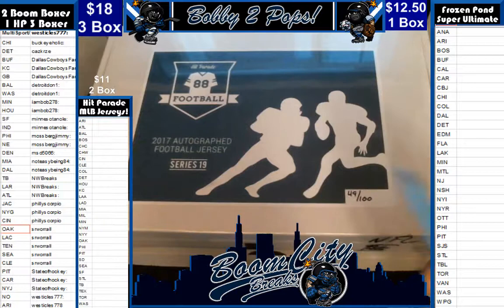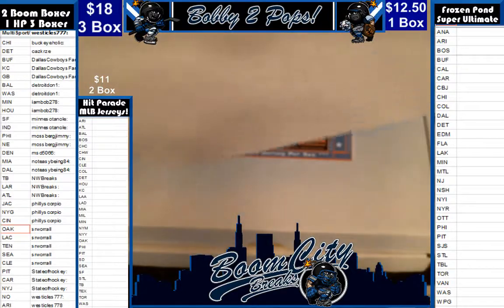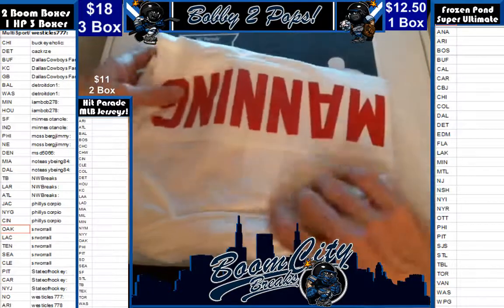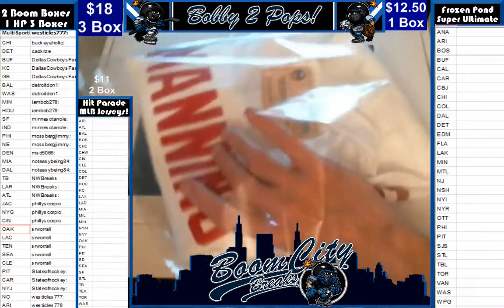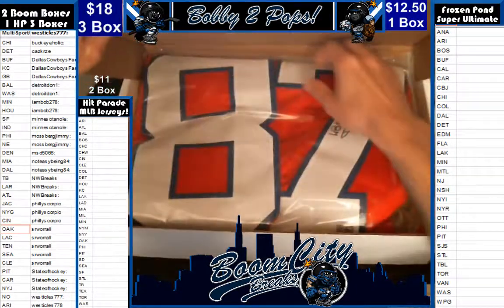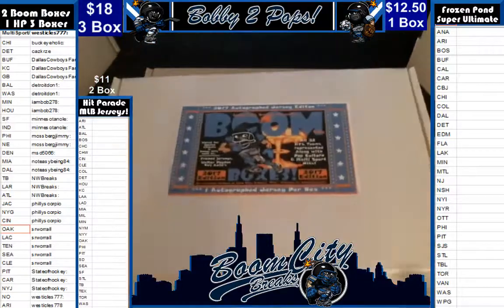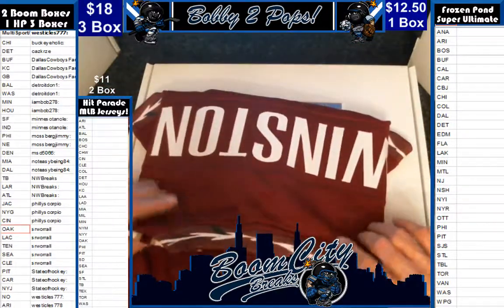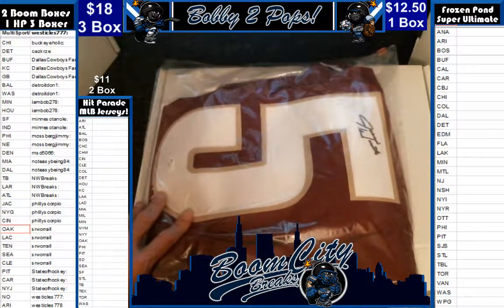5 20 17 2 Boom Boxes 1 Hit Parade NFL 3 Box Break HP #49 E Manning Nike B Coates and J Winston